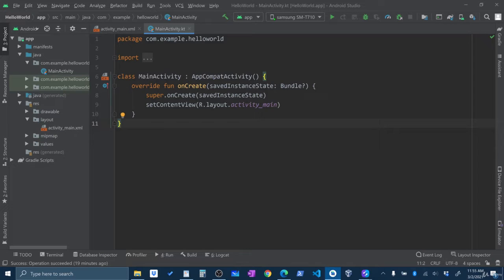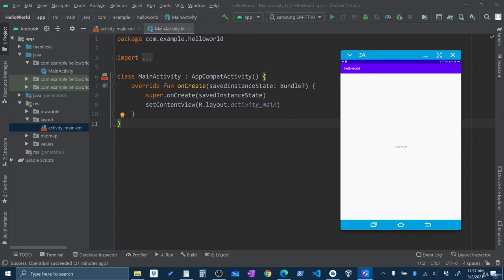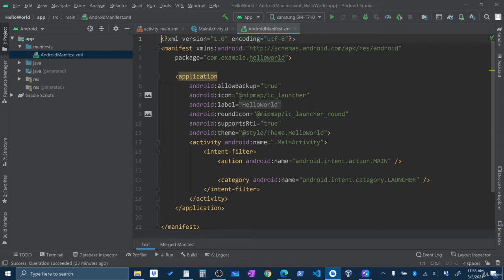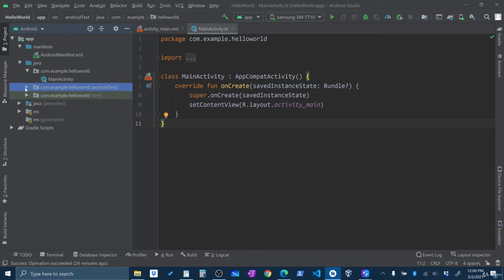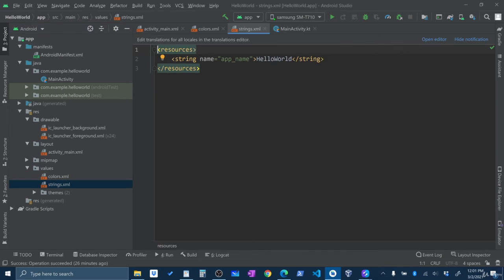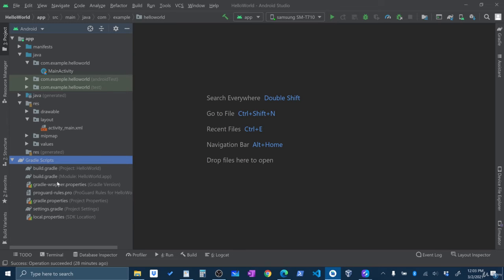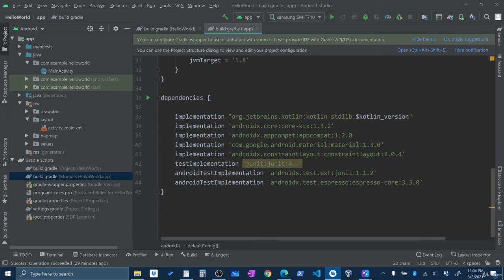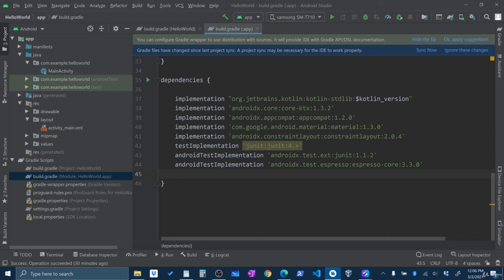5. Exploring Android Studio || The Art of Doing Beginners Look at Android Studio || Skilled Animator